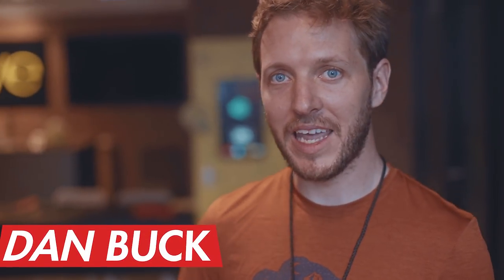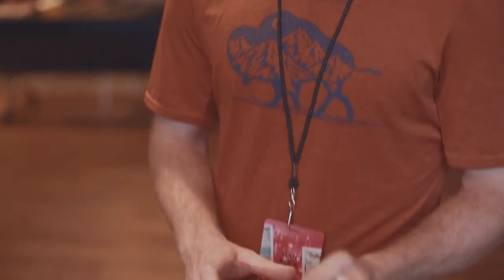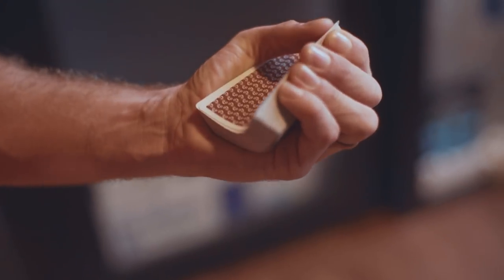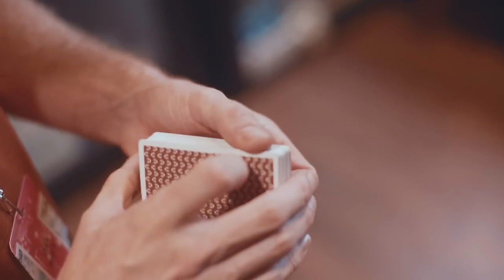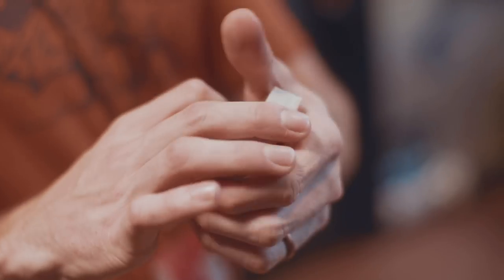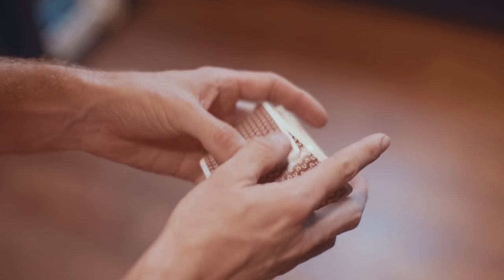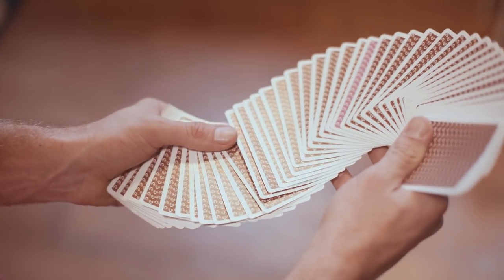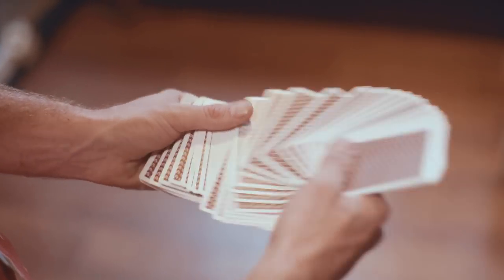LePaul 'S' Spread by Dan Buck ● CARDISTRY TUTORIAL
Ever wanted to learn how to spread a deck of cards in your hands like a pro? It's our honour to offer you an in-depth tutorial and tips on the LePaul Spread from the legendary Dan Buck, who also was the one to take this flourish to the next level by coming up with an S-shaped spread aka the LePaul 'S' Spread, released for the first time in Dan and Dave's Trilogy DVD (Disk 3: Everything Else) back in 2007.

This classic card flourish is actually quite hard, if you're a beginner. Ironically, the LePaul Spread is taught by many on YouTube, but only a few can do it properly. Granted, there's no better teacher for this move than Dan.

0:30 Prerequisites for performing the LePaul Spread
0:48 The grip
1:09 Getting down the mechanics
2:00 A tip for practicing
2:15 The LePaul Spread walk-through
2:59 The LePaul 'S' Spread tutorial
3:47 Additional tips on the spread
4:07 Slow motion overview of the LePaul 'S' Spread

Regardless if you're a cardist or a magician, this elegant sleight could come handy if you want to break in a new deck, perform a display or spread the cards neatly in your hands for the spectator to make a selection.

Filmed on location during Cardistry-Con 2018 in Hong Kong.

Cardistry-Con is an annual interactive conference, where skillful participants from around the globe try to push the boundaries of what can be done with a deck of cards. Follow the action from cardistrycon in hongkong on Instagram or visit the to learn more about this, past and future events featuring some of the best cardists alive.

Купить наши авторские колоды z deck, гиммики, мерч, обучения, реквизит и лучшие американские игральные карты для кардистри и фокусов в Киеве, Украине и с доставкой по всему миру